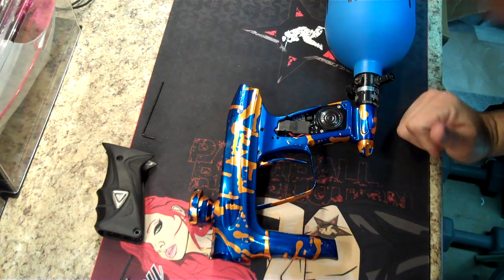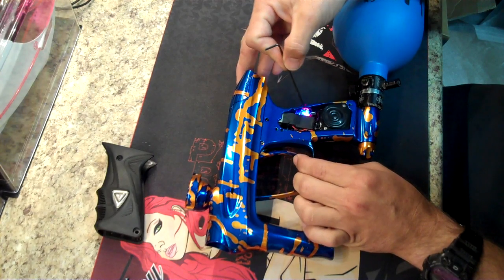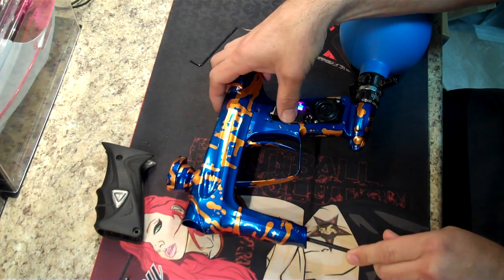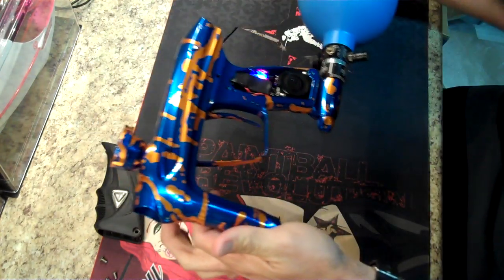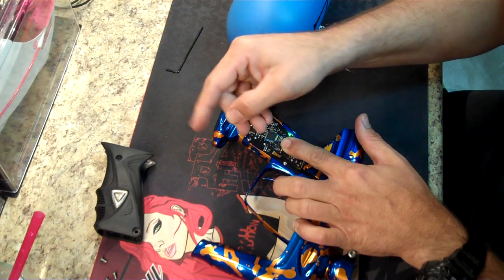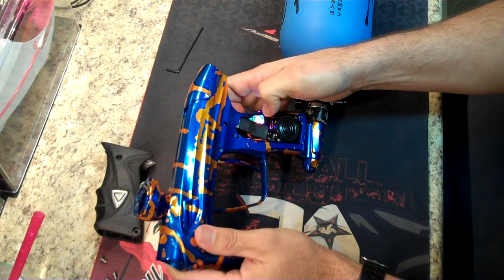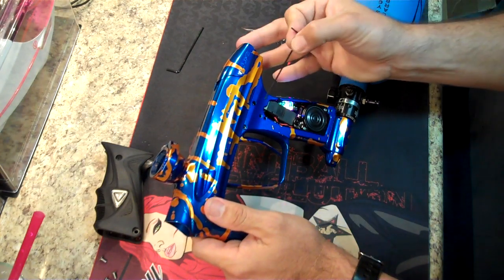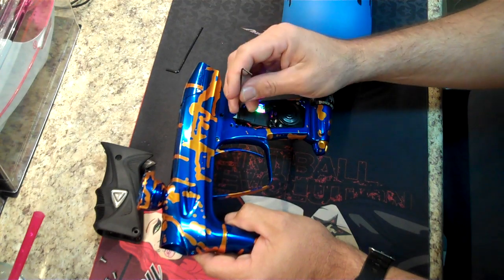DLX Luxe 2.0 Solenoid, Board, and Manifold/Feathertouch overview / troubleshooting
Hello Folks, Mike the Mustache here! I got this gun with a leaking solenoid and I thought I would take the opportunity to show you some simple fixes. This video covers over pressurizing the solenoid, board mis-allignment, and feathertouch / manifold overview. There is more helpful videos in the works in regards to other troubleshooting and feathertouch / mainfold settings.